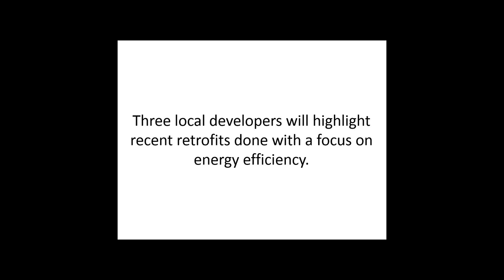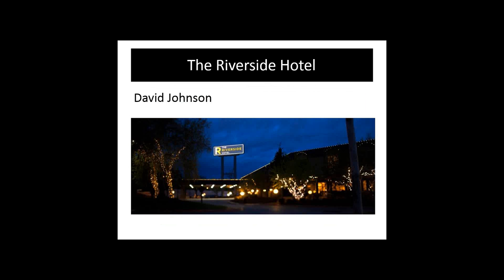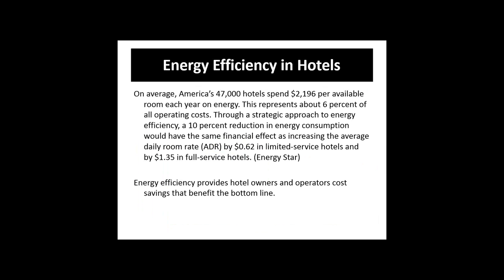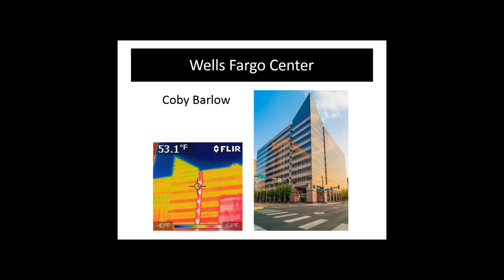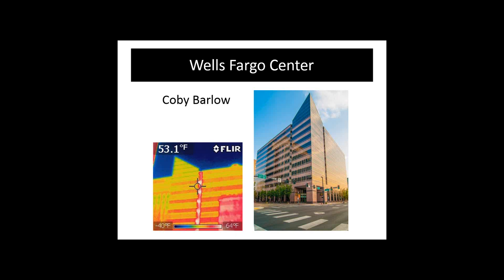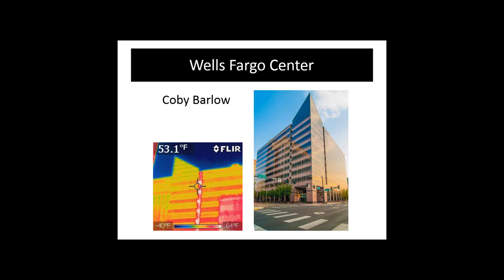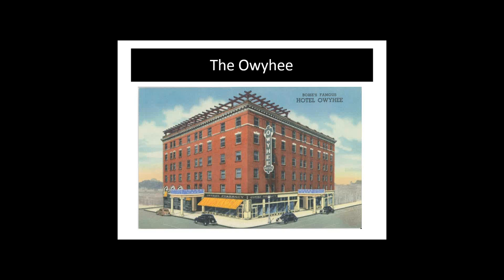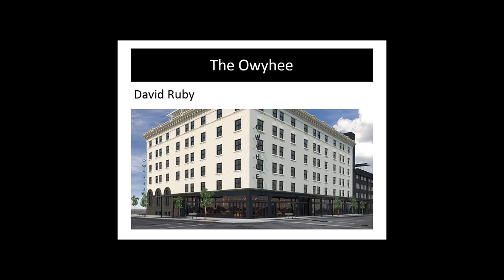[Fall Lecture Series 2014] 10/16 - Energy Efficient Development Projects